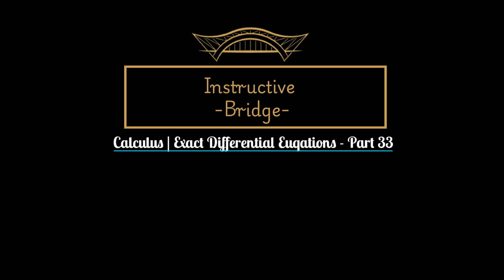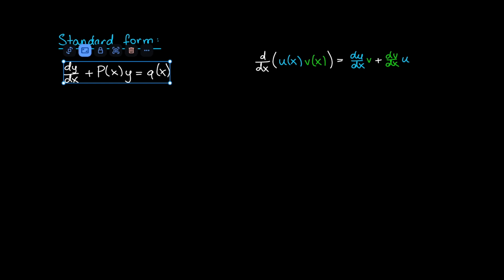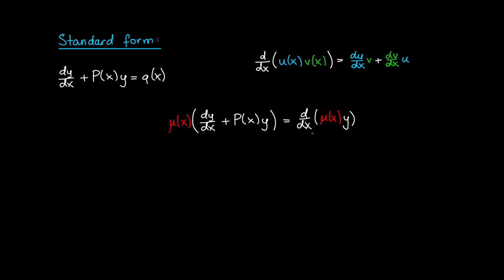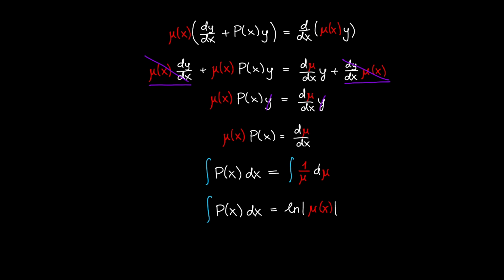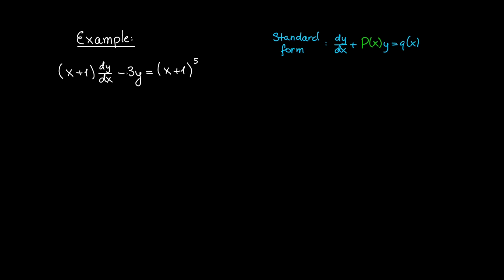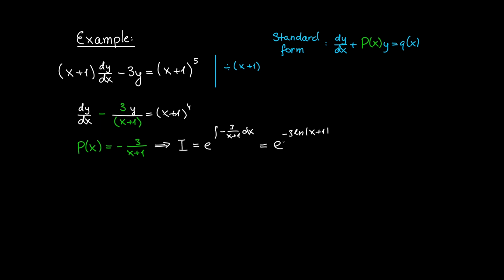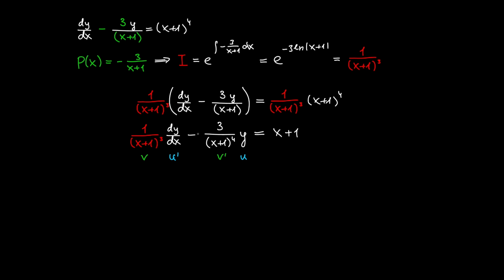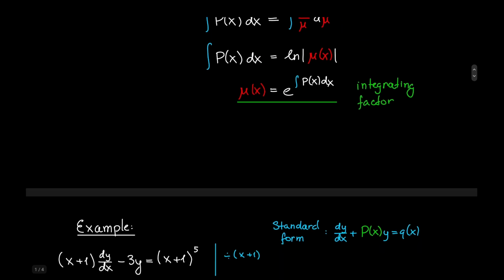Exact Differential Equations | CALCULUS - Part 33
This video showcased where the integrating factor comes from and how it can be used to solve ODEs.